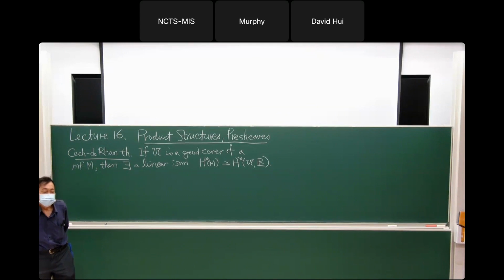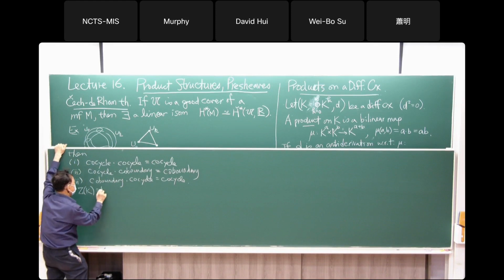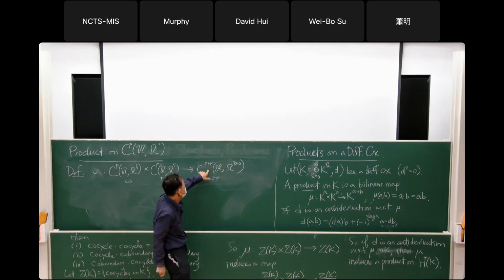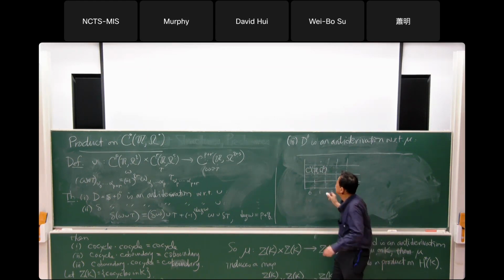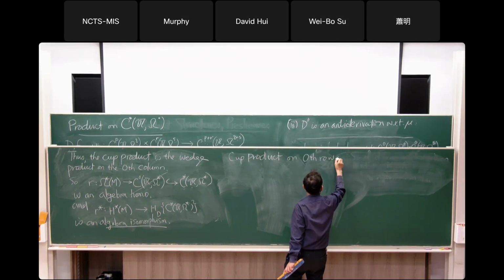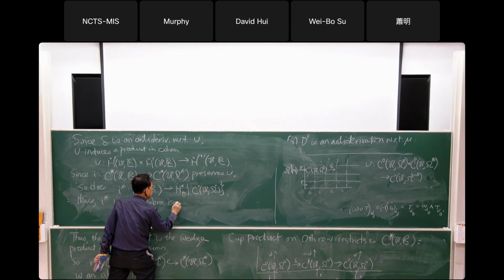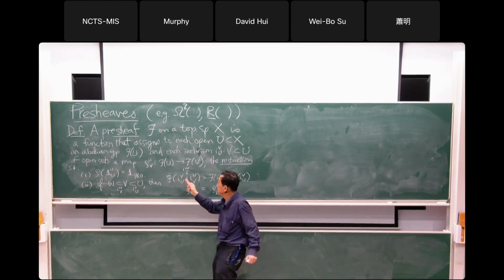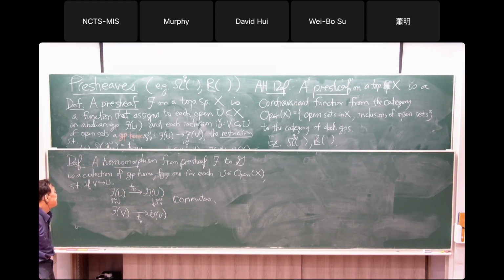20240416_16. Product Structures, Presheaves